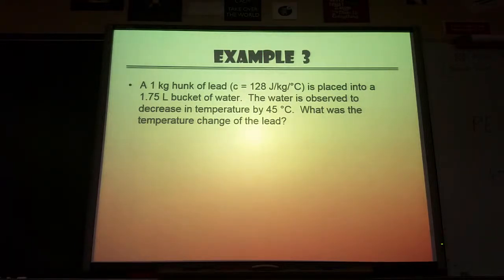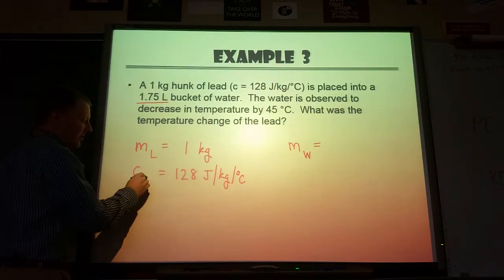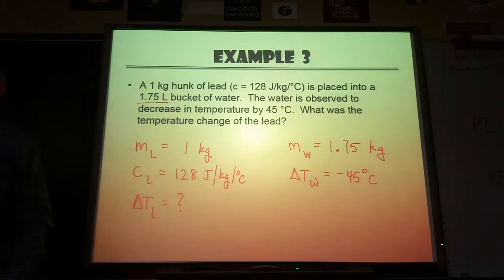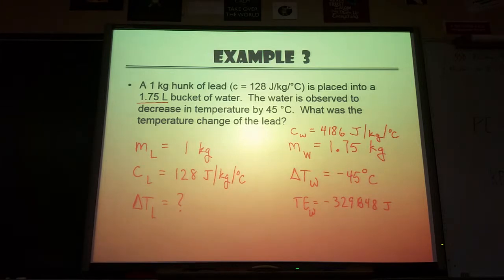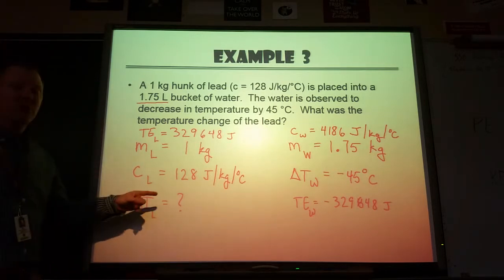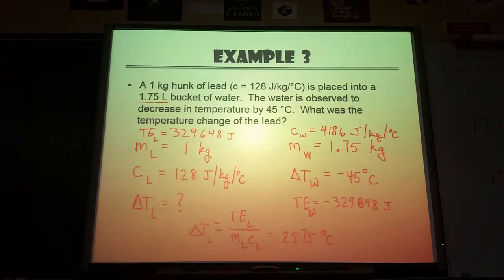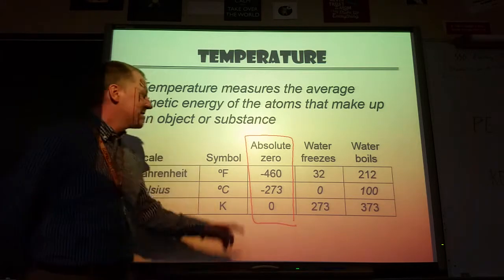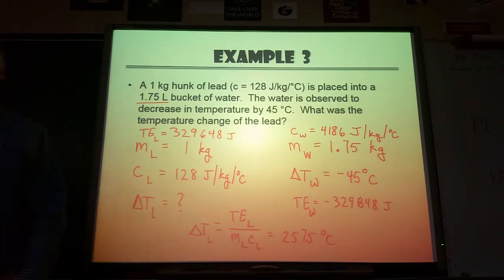Another example thermal energy calculations